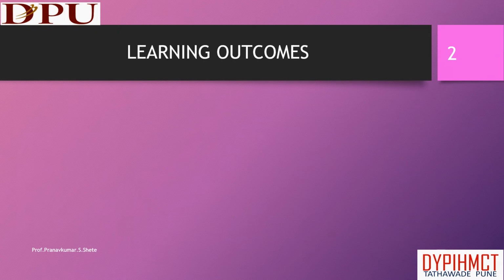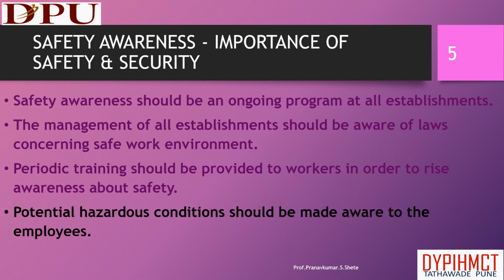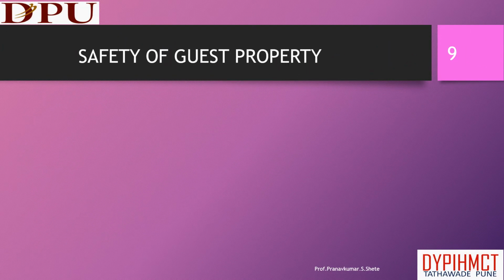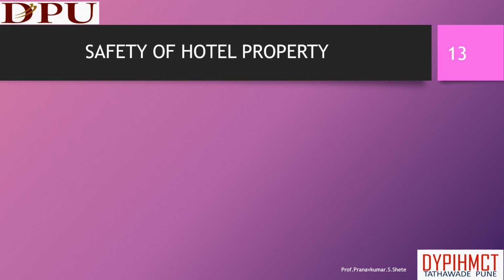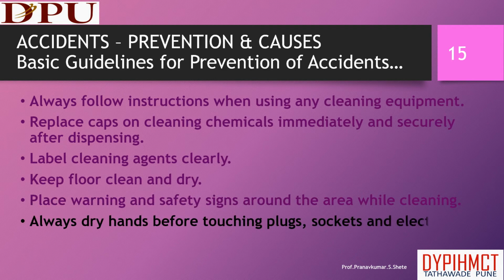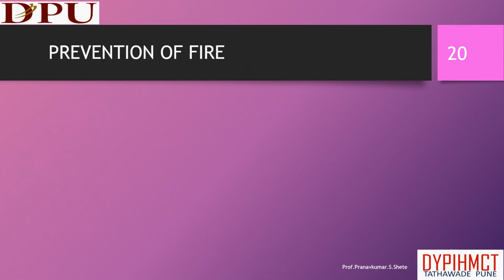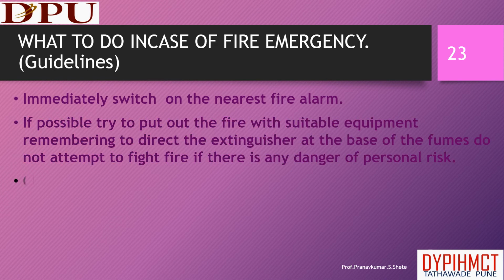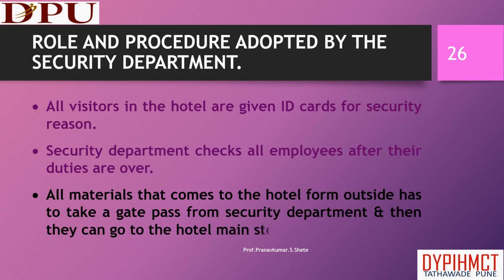Accommodation - Safety & Security Processes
In this video we will learn about Potentially Hazardous Conditions, Safety Awareness - Importance of safety and Security, Safety of guest property and hotel property, Accidents: causes and prevention, First aid and its remedies, Fire Safety and Role of security department.